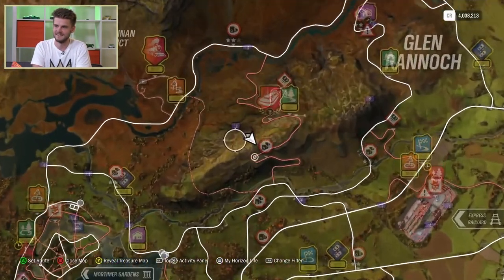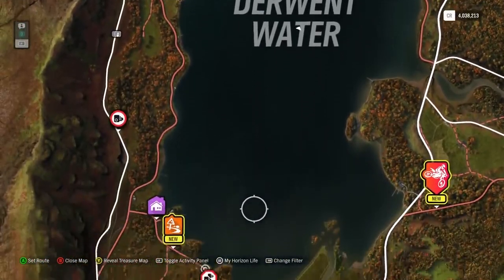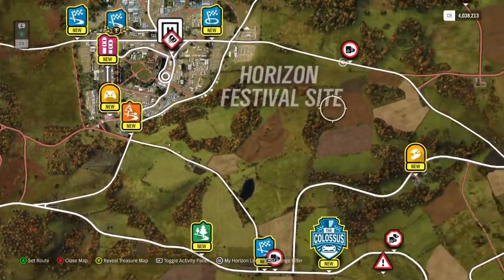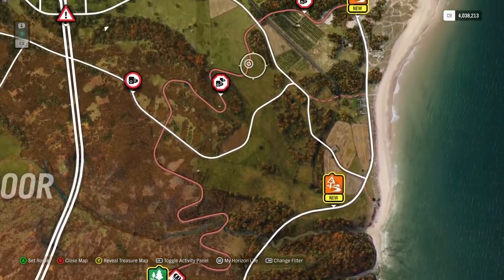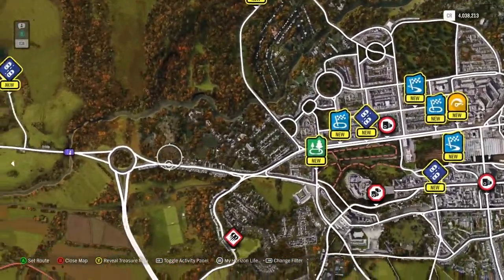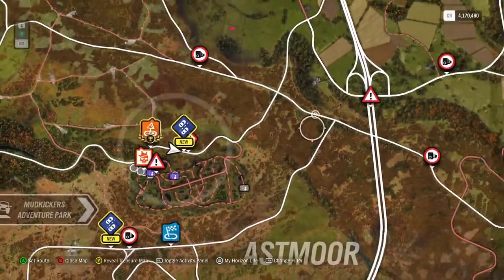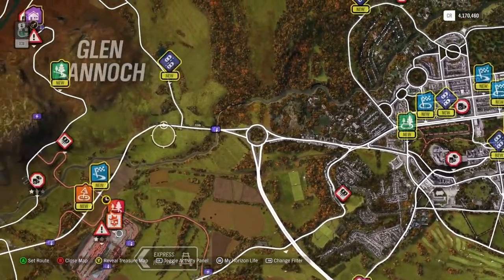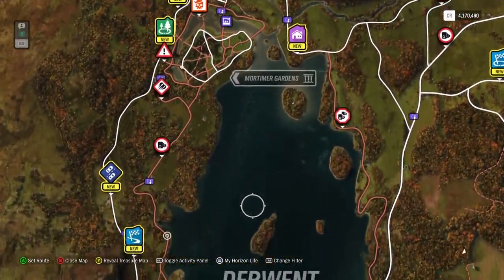Forza Horizon 4 | World map